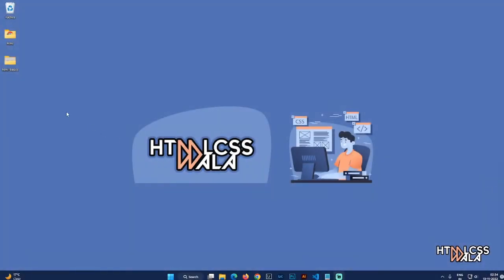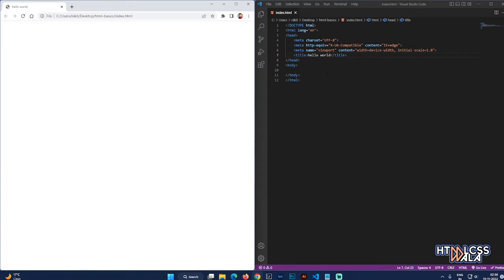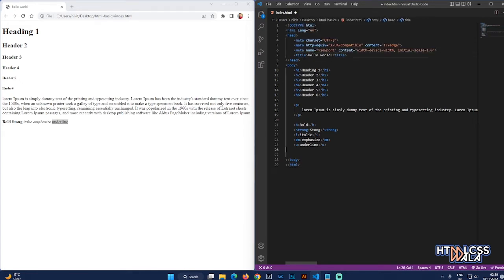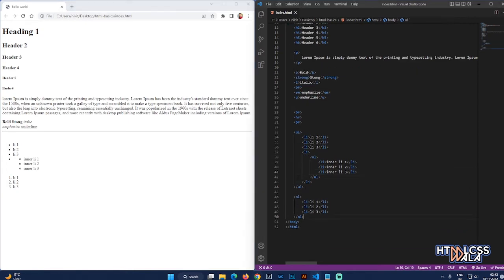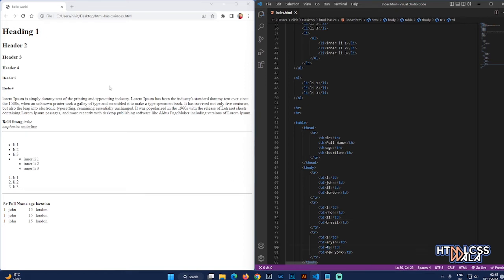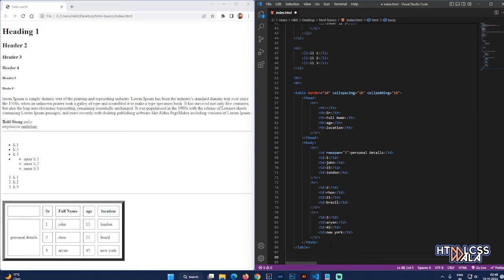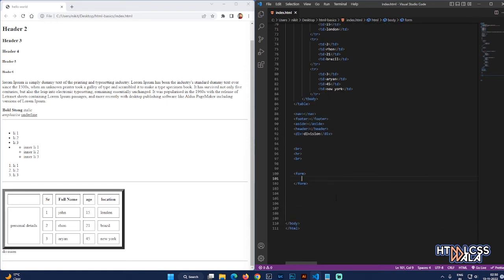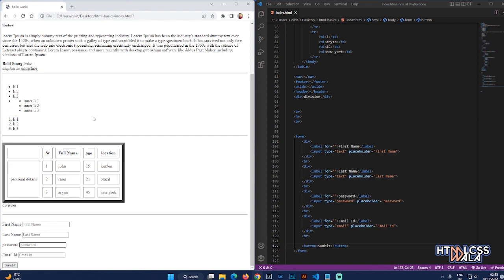How to start with html & make simple Webpage Crash Course 2022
Basics of HTML and local website.